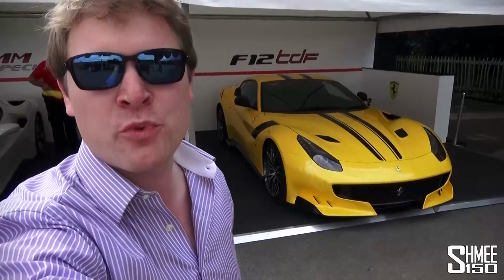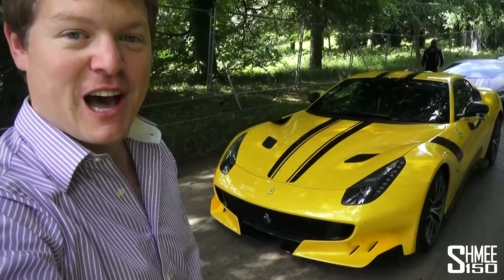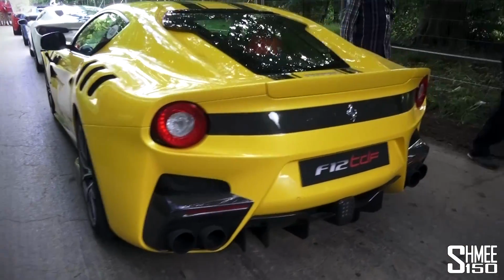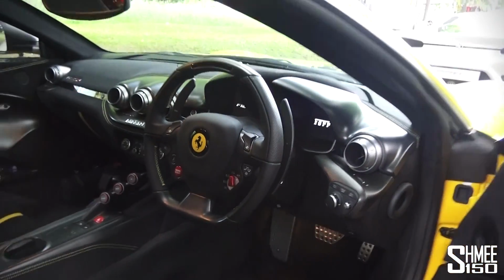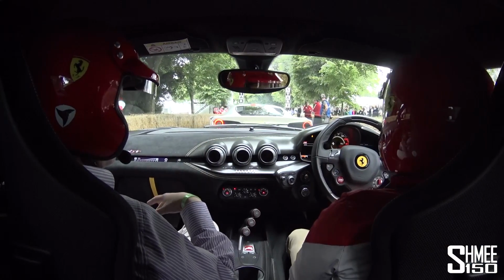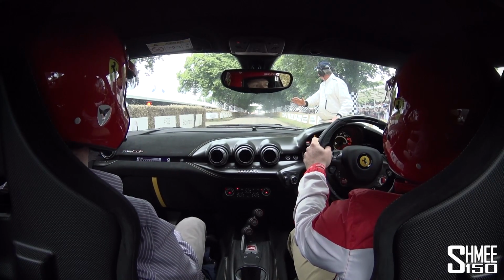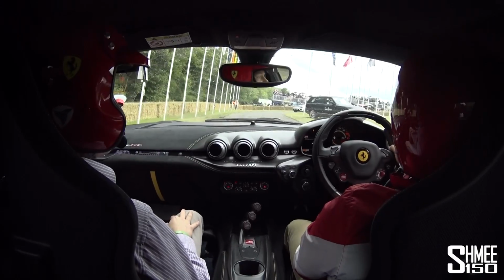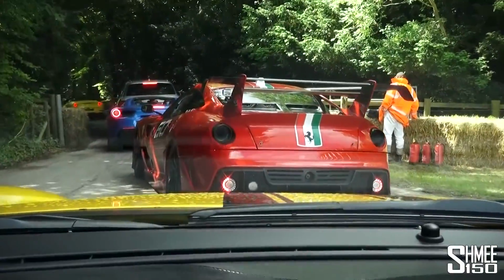WHAT IS THIS! Ferrari F12tdf Ride with Burnouts and Donuts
The Ferrari F12tdf is a proper supercar; looks, noise, drama and an insane experience; especially when you're at the Goodwood Festival of Speed hillclimb with Mauro Calo at the wheel.

Taking a look around the 780PS monster in the Supercar Paddock it's then time to jump on board for the journey to the start line, surround by some of Ferrari's finest, before we race up, play around with some donuts and then make our way back behind a 599XX Evo playing around in front of us.